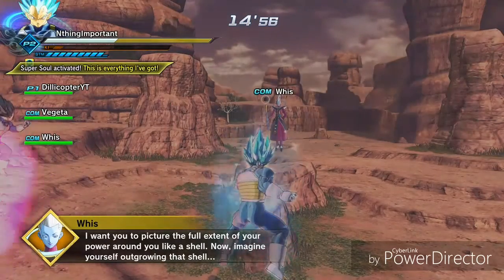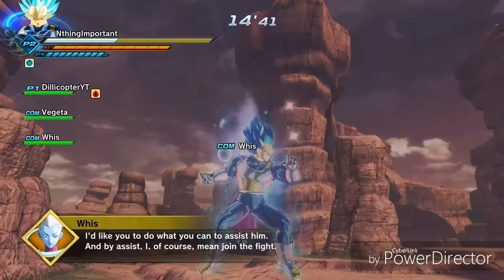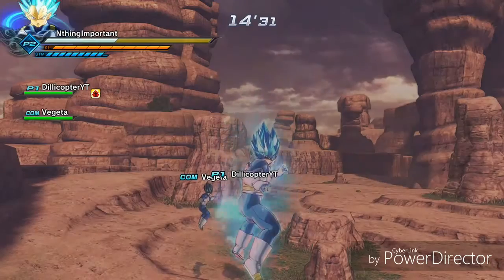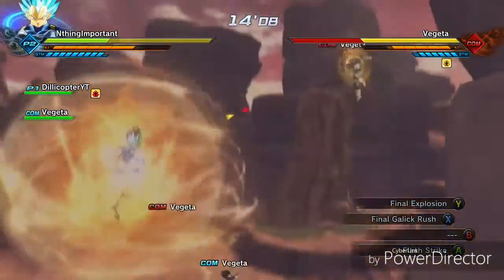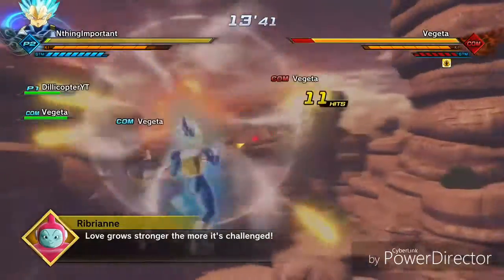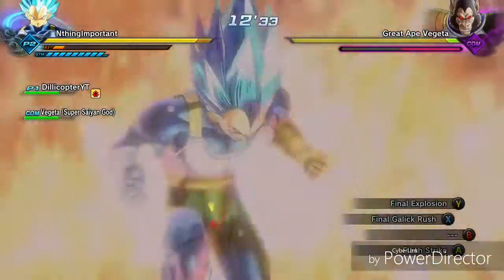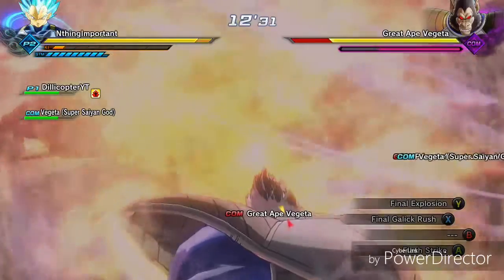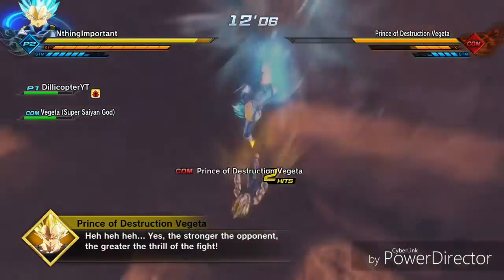Dragon Ball Xenoverse 2: How to get God Vegeta's Moves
Here's a basic guide on God Vegeta's attacks. They're pretty good actually.